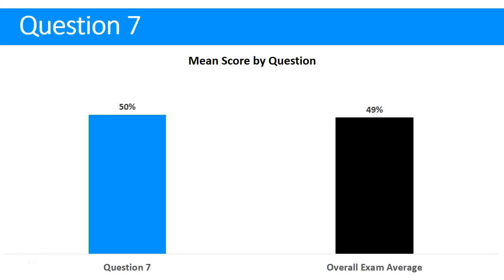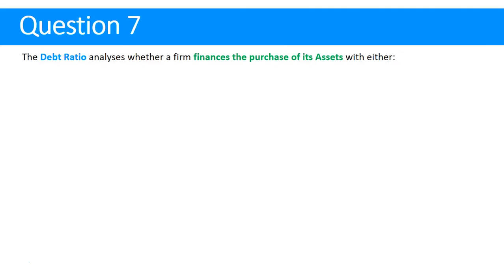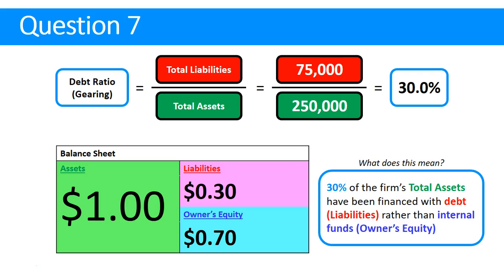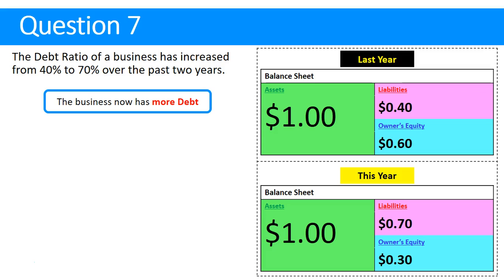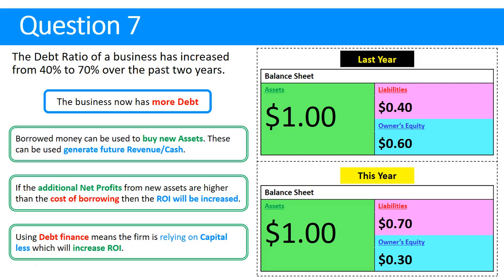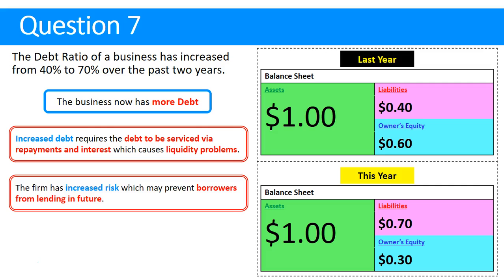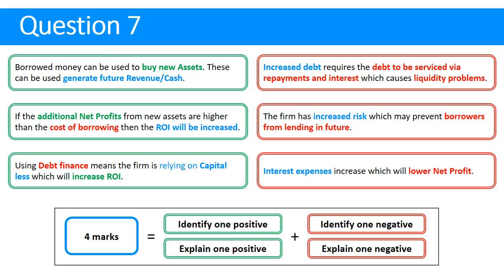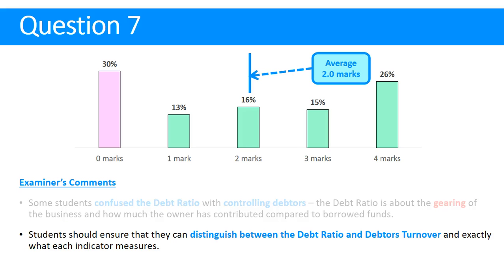2015 VCAA Exam Q7